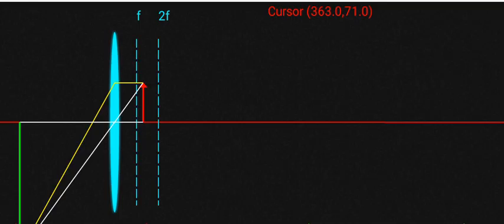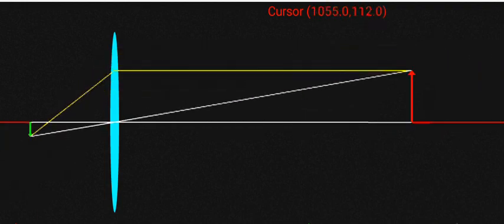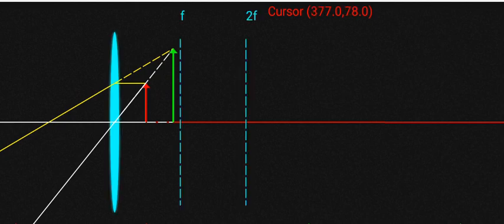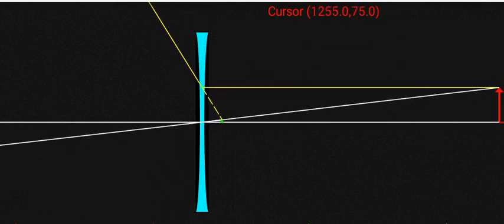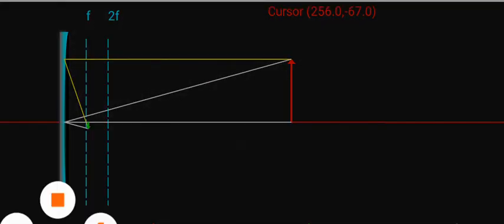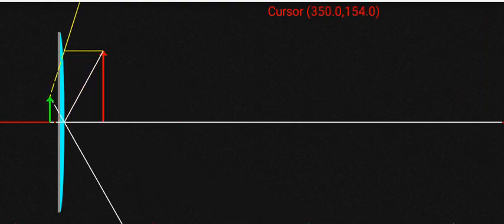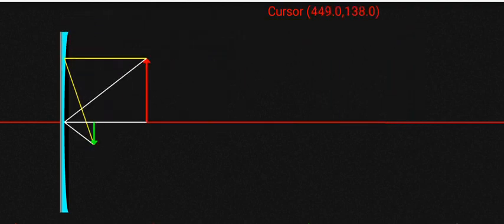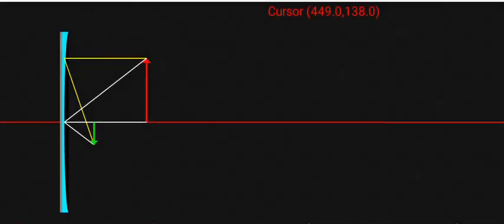Ray optics || Physics